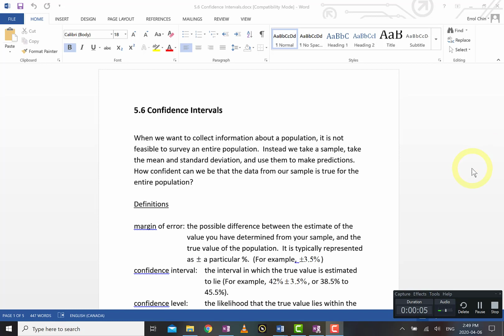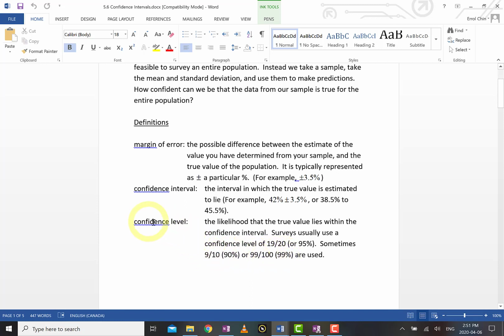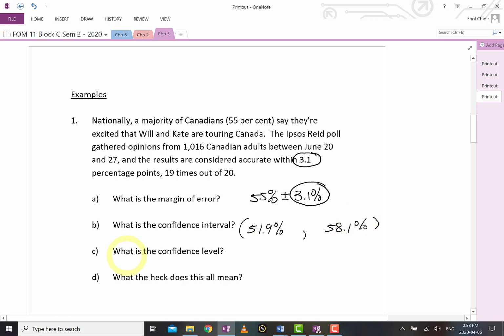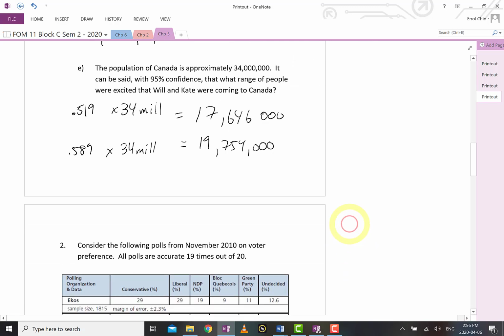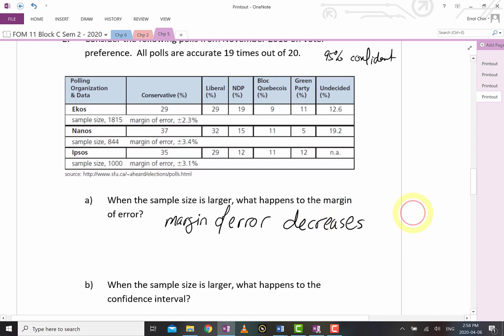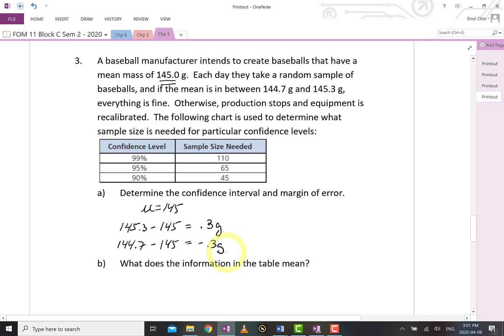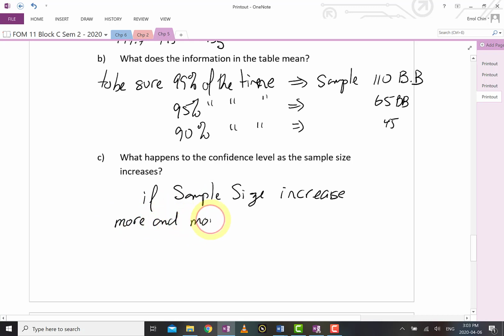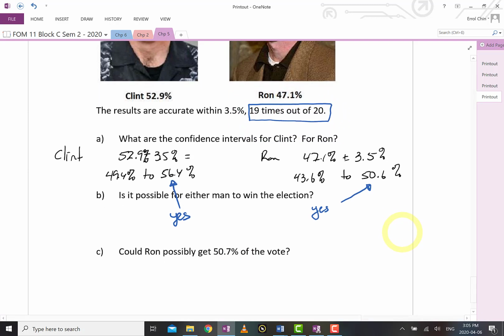FOM 11 Chp 5 Sec 6